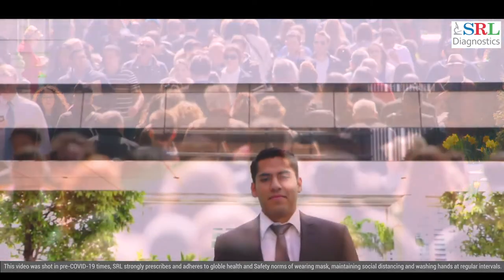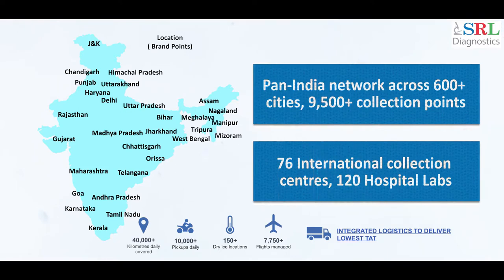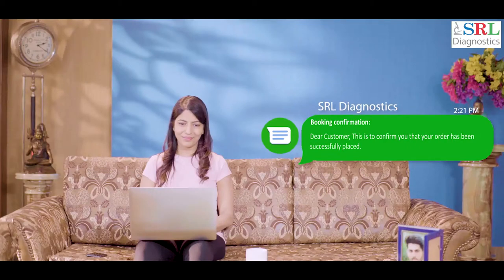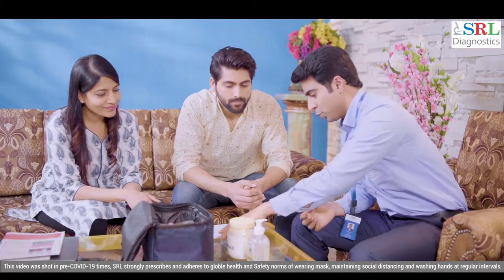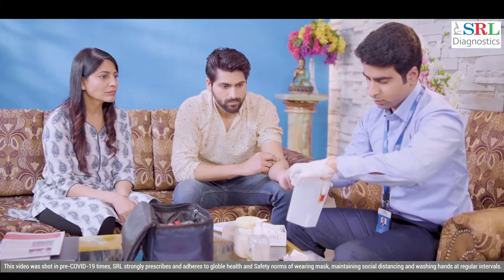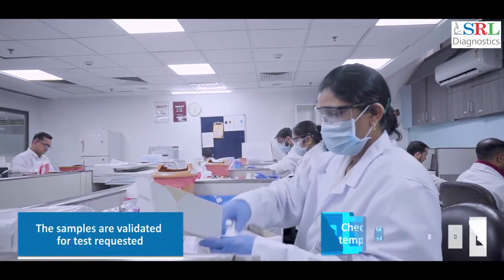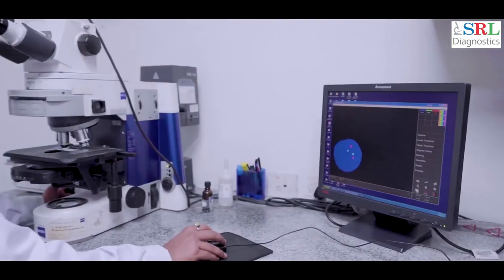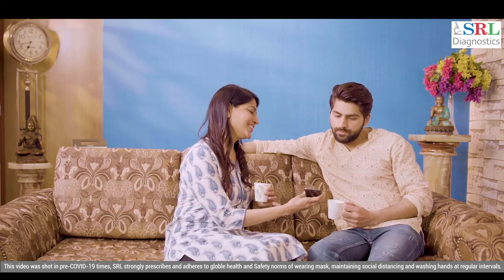100% safe health checks from the comfort of your home I SRL Diagnostics | English